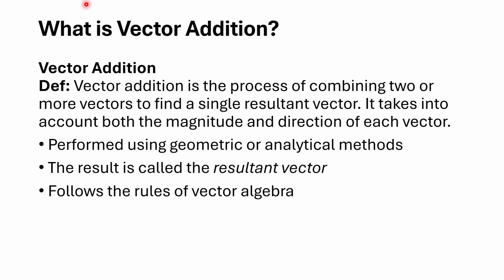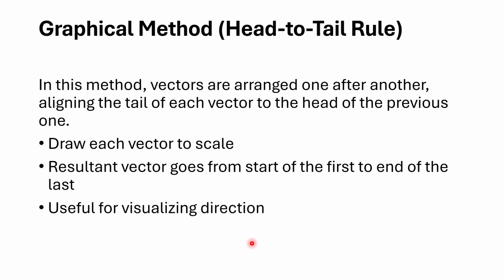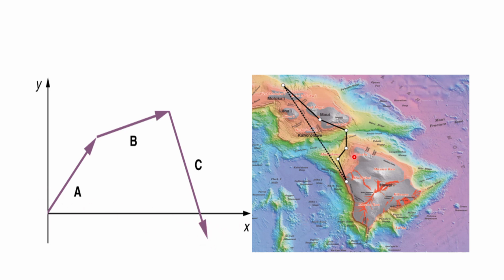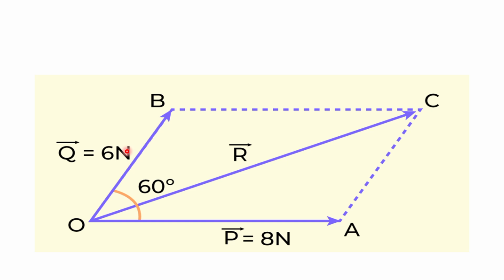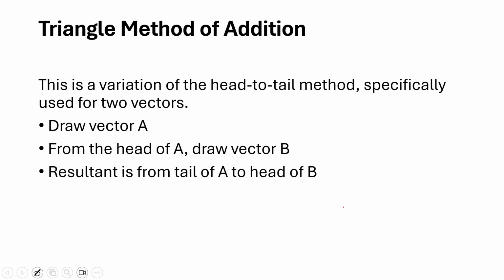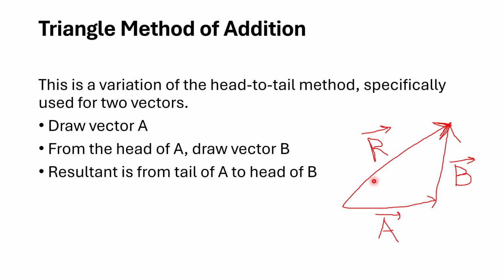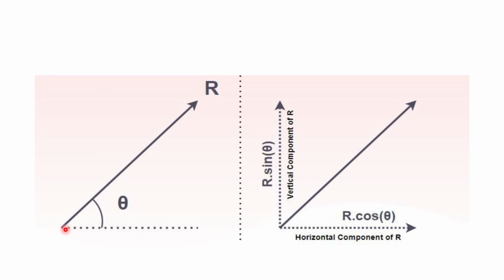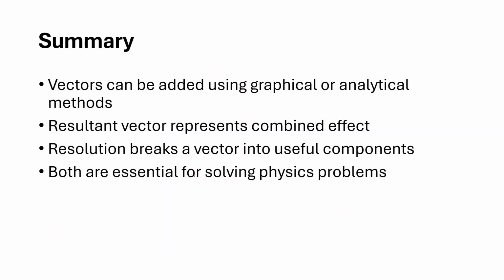Addition and Resolution of Vectors | Vector Concepts Simplified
Welcome to Eduverse, where Physics is made simple and visual!
In this video, we explain the Addition and Resolution of Vectors in the easiest way possible — using diagrams, methods, and examples.
What you’ll learn in this video:
• What is vector addition?
• Head-to-Tail Rule, Triangle Law, and Parallelogram Method
• Analytical (component) method of vector addition
• What is vector resolution?
• How to resolve a vector using sine and cosine
• Real-life applications of vectors in physics
This topic is crucial for understanding motion, forces, and projectile problems in physics — especially for Class 11 students and anyone starting from basics.
Stay with us on this Physics learning journey — step by step, from beginner to pro!